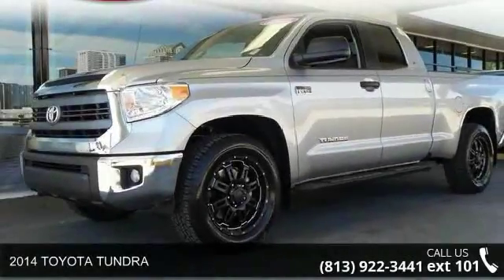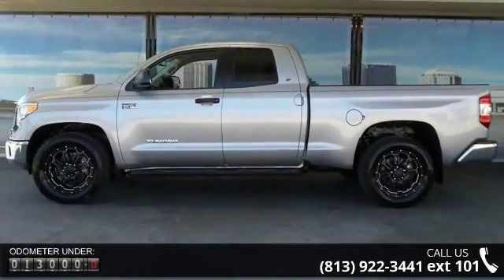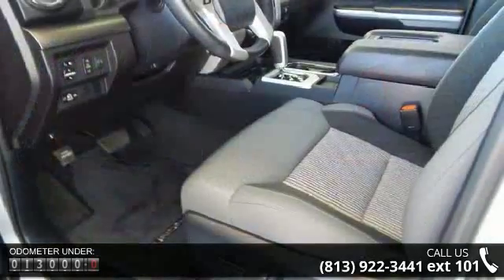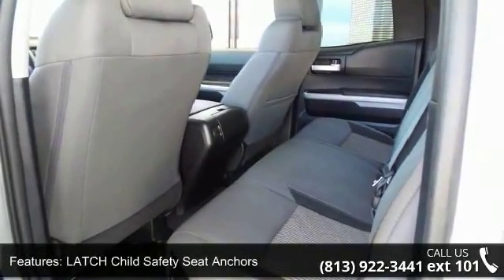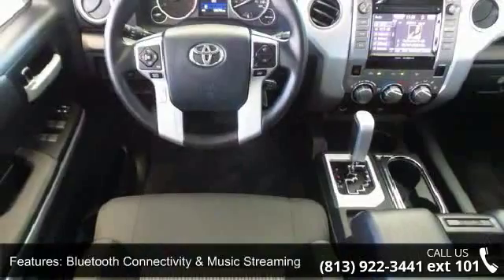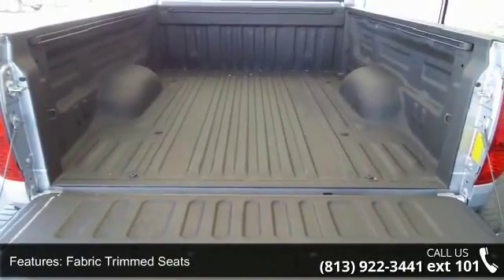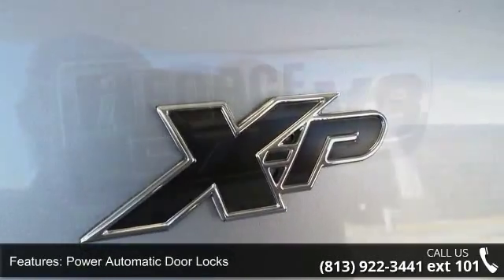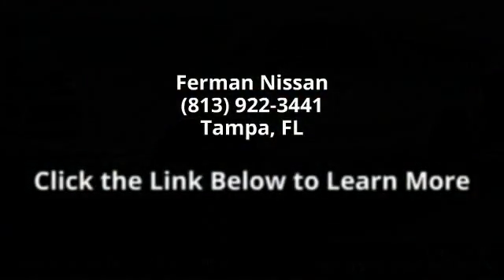2014 TOYOTA TUNDRA - Ferman Nissan - Tampa, FL 33612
This 2014 Toyota Tundra 2WD Truck SR is proudly offered by Ferman Nissan Acura The look is unmistakably Toyota, the smooth contours and cutting-edge technology of this Tundra 2WD Truck SR will definitely turn heads. This is about the time when you're saying it is too good to be true, and let us be the one's to tell you, it is absolutely true. Based on the superb condition of this vehicle, along with the options and color, this Tundra 2WD Truck SR is sure to sell fast. More information about the 2014 Toyota Tundra 2WD Truck: The 2014 Tundra CrewMax has best-in-class legroom according to Toyota and offers the only reclining and sliding rear seat among pickups. The Tundra also offers one of the best-designed interiors, with plenty of storage space and easy access to the backseat area. The available 5.7L engine makes 381 horsepower and 401 lb-feet of torque, with hauling and towing ability near the top of the segment.